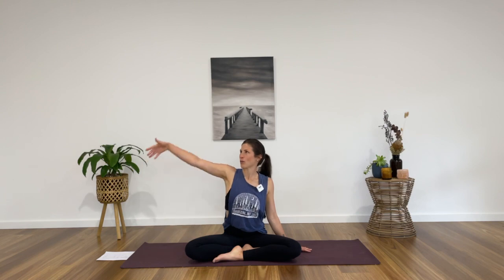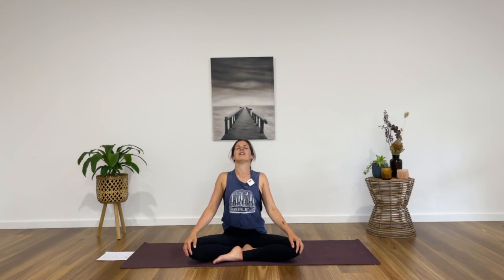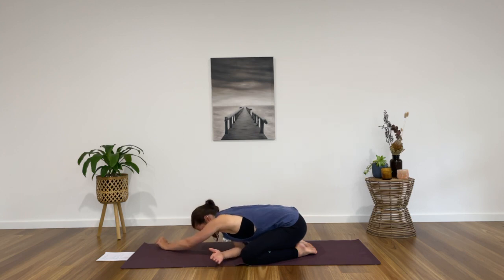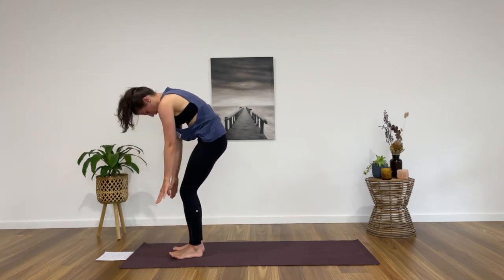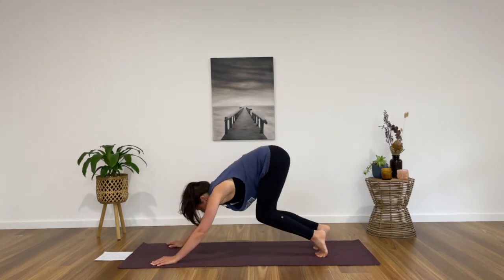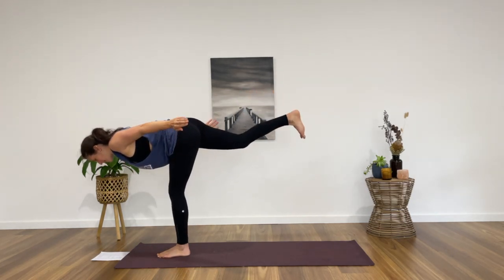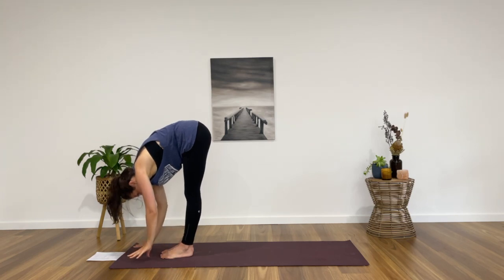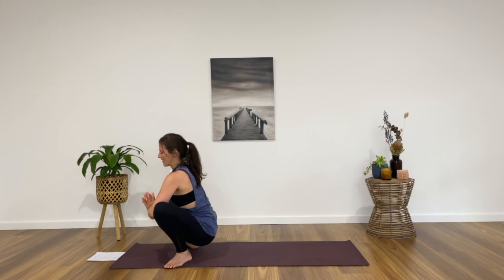30 minute full body powerflow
This flow will work into all parts of the body as well as working your balance!